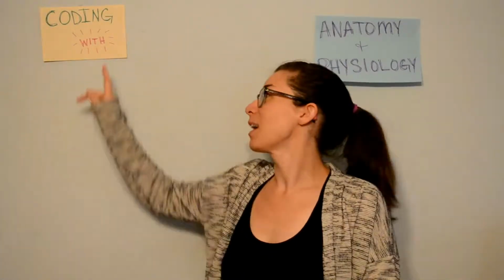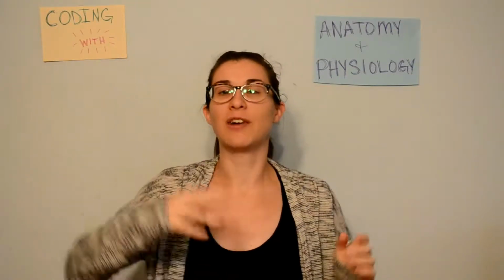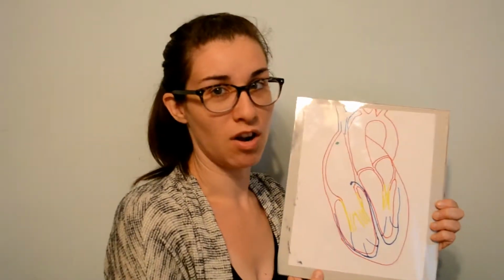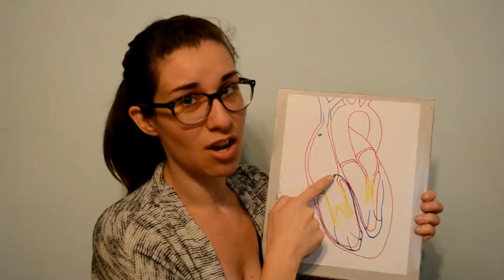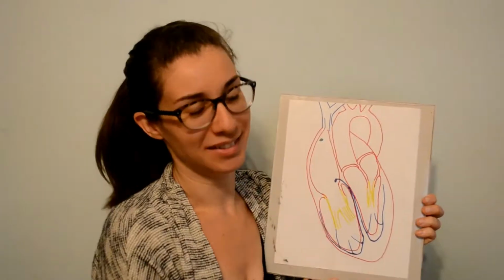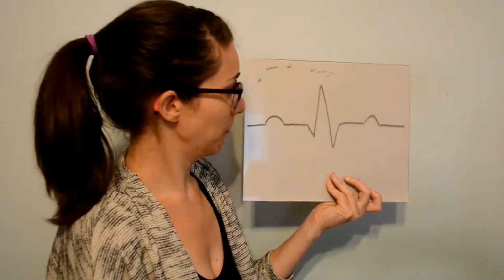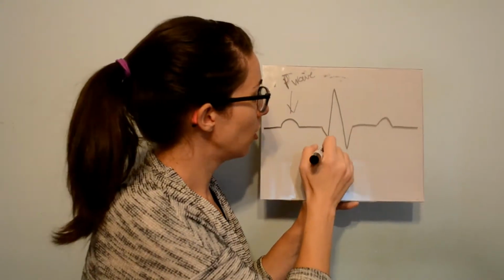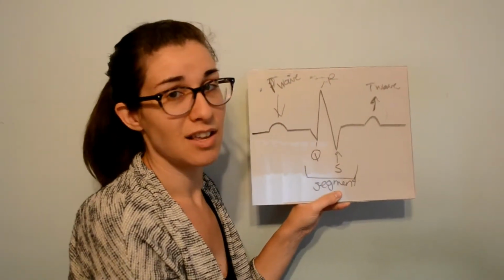Rhythm of the Heart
In this video I discuss the components of the heart that create and maintain the heart rhythm and also discuss ECG's and how they are a tool to understand irregular heart beats, etc.